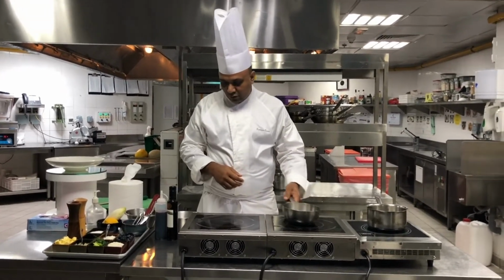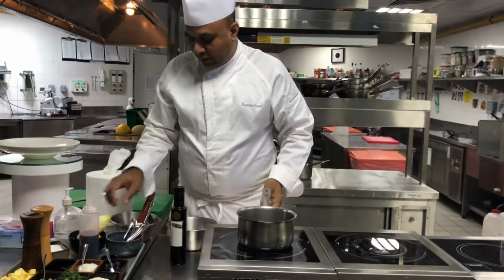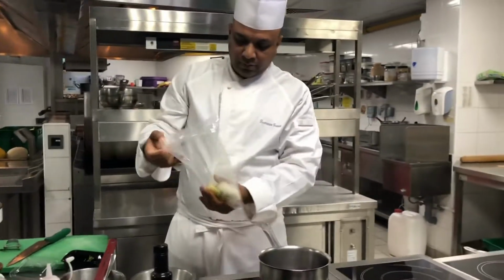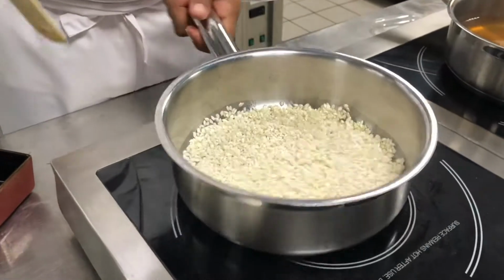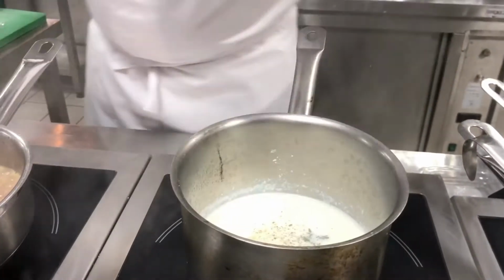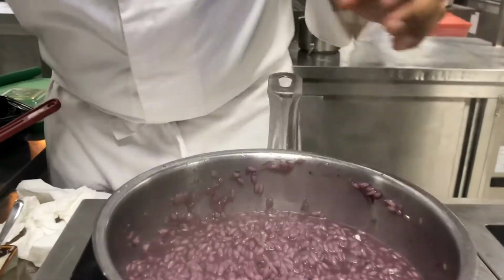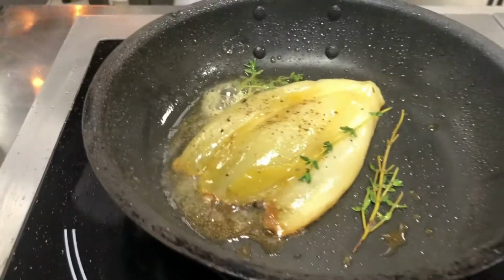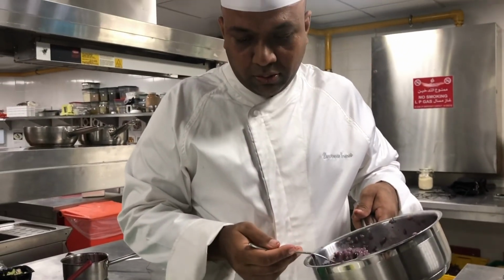Lawrence Gomes Innovative Risotto Video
Name of Dish:Risotto Blueberry Chianti,Chianti and Blueberry Risotto, Braised endives and Pecorino Emulsion IngredientsQtyPreparation and CookingChianti and Blueberry RisottoIngredients:  4 portionsRice Vialone Nanovegetable stock (Carrot, Onion, Celery, Leek, Garlic)Fresh Blue berriesChopped White Onion Red wine (Chianti) Sugar Malden Salt/ Black pepper Grated Pecorino Cheese Extra Virgin Olive oil Butter Braised Endives Ingredients: 4 portionsYellow EndivesThymeLemonMaldon Salt/ Black pepper  GarlicOlive oil Pecorino EmulsionIngredients:  4 portionsSkimmed Milk Fresh ThymeGrated Pecorino Cheese 320 gm1600 ml200 gm15 gm400 ml40 gmTo taste200 gm150 ml50 gm200 gm02 gm01 pcTo taste05 gm100 ml300 ml05 gm80 gm In a small casserole pot sweat the chopped white onion with a spoon of olive oil on low flame for 5 minutes, strain the fat and keep warm. Prepare the vegetable stock (Carrot, Onion, Celery, Leek, Garlic)and strain and keep hot. Cook together the blueberry, sugar and red wine like a compote. Take a preheated casserole pot and roast the risotto rice with olive oil, drizzle with red wine and deglaze, and after the boiling stock, confit white onion and blue berry compote. Check the seasoning. Cook the rice for 16 –18 minutes and finish with grated pecorino, butter, extra virgin olive and fresh thyme.Braised the endives in a water bath vacuumed endive with lemon zest, Maldon salt, Olive oil, thyme and, cook in a simmer water until soft. To hot pan caramelized the braised endives when serving.Boil the skimmed milk in a pot add the fresh thyme and grated cheese, check the seasoning and blend.